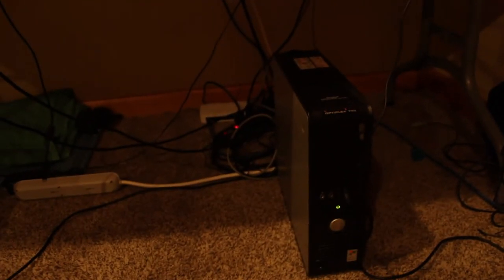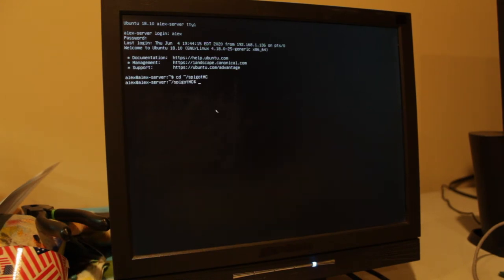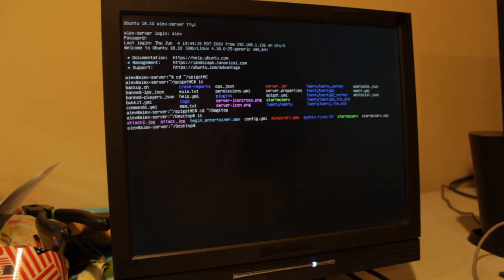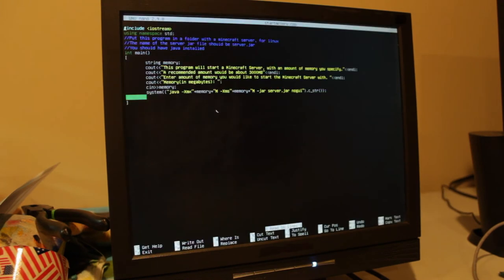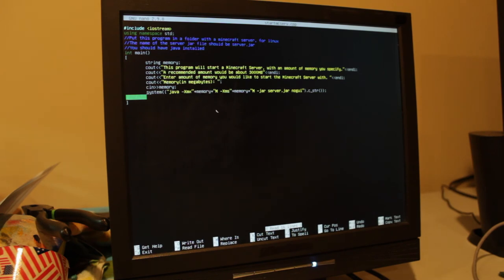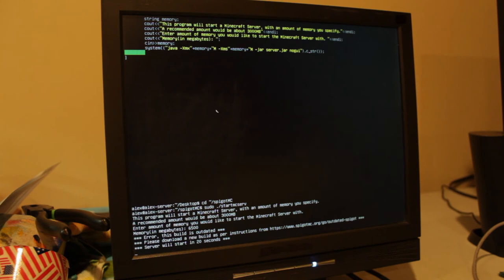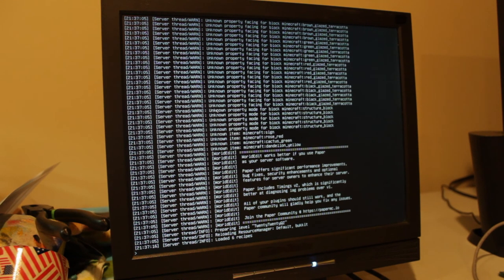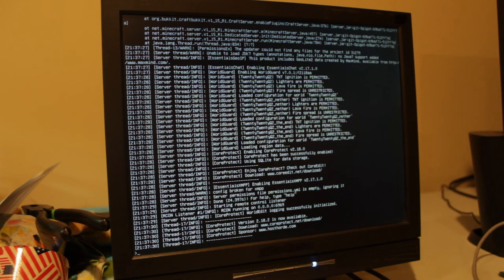My Minecraft Server | Optiplex 745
Today I show you my Minecraft server. The server runs on an Optiplex 745 with a four core CPU and eight gigabytes of RAM. I hope you enjoy!

Check me out on LBRY(lbry.tv): lbry://@alexthelion335